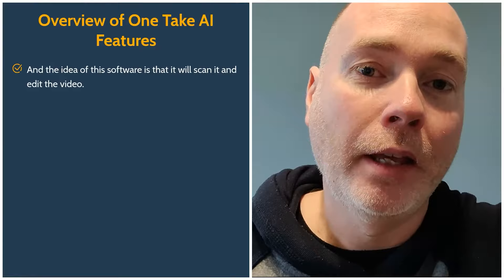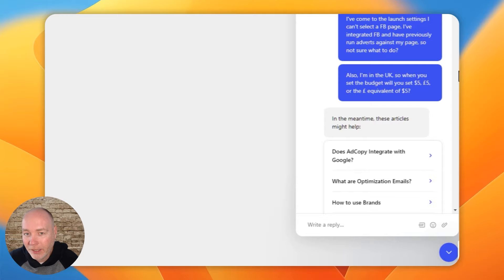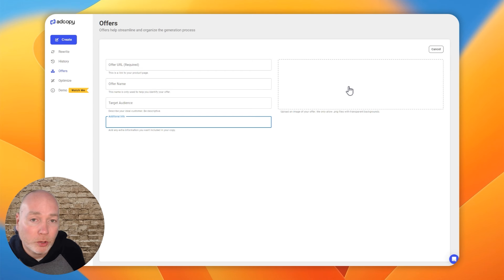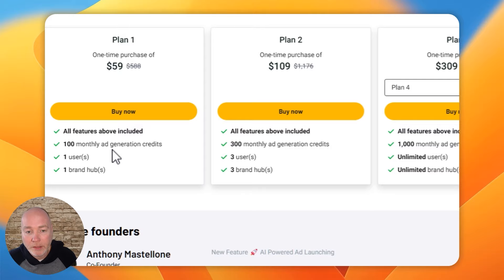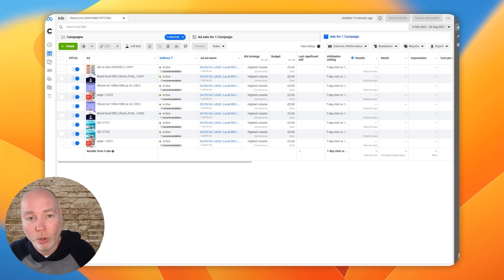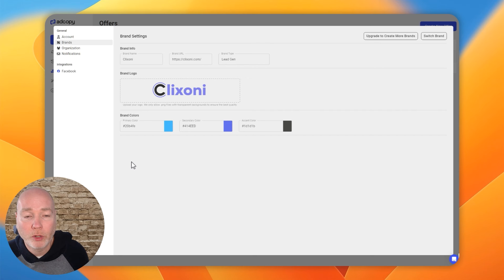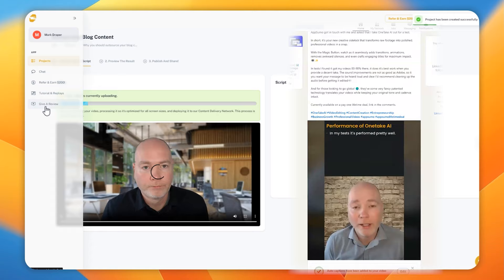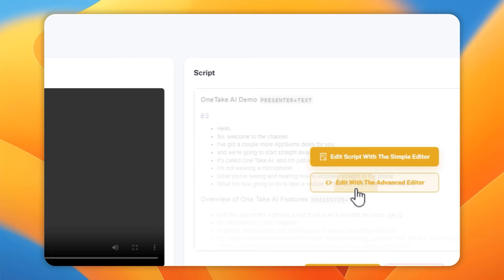Using AI to Generate Ads and Edit Videos - Adcopy.ai & OneTake AI AppSumo Deals Demo